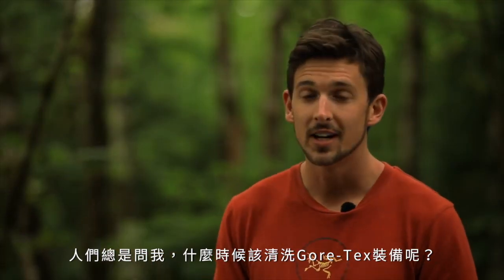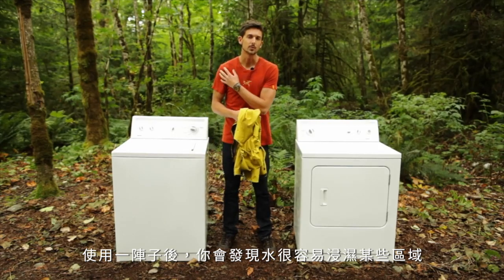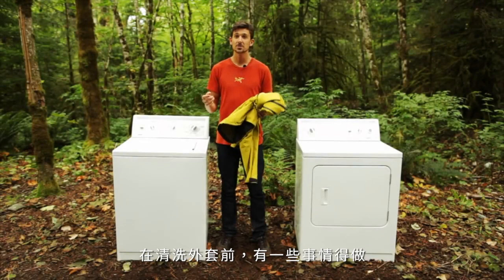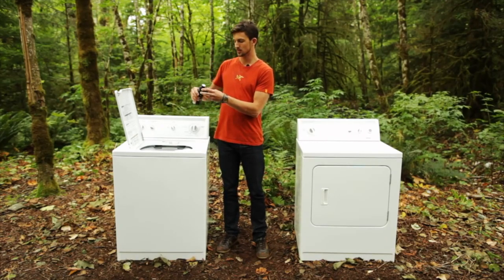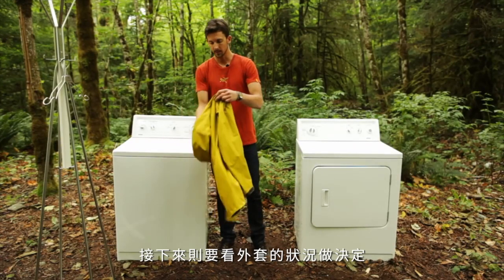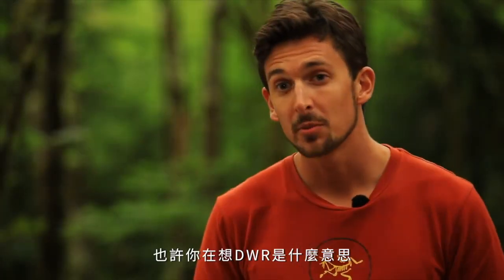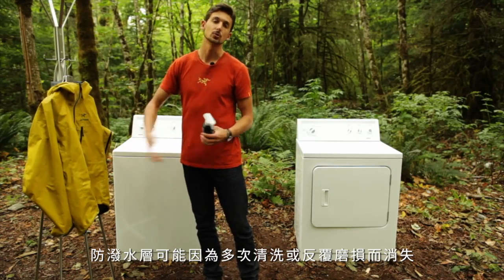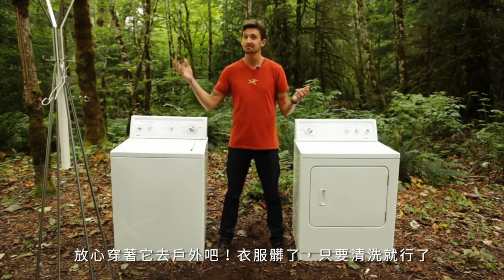Arc'teryx - GORE TEX洗滌教學 (中字)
Gore-Tex防水外套如何清潔？
如果清潔工作做得好，可以延長產品的使用年限。